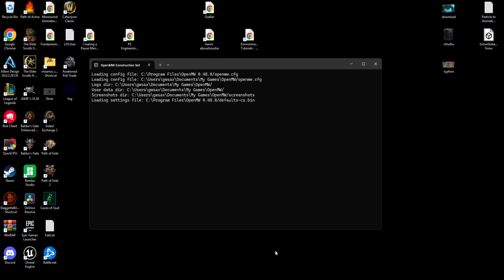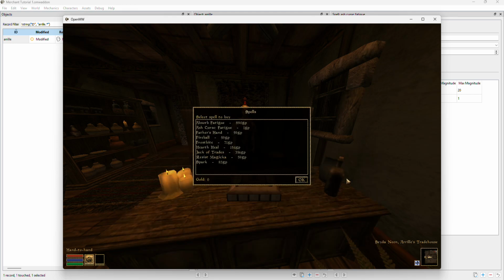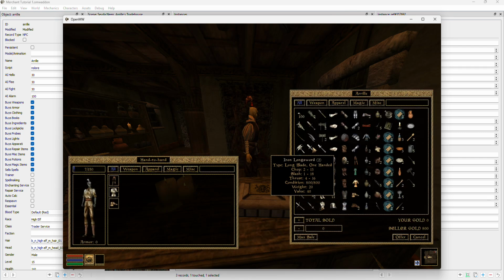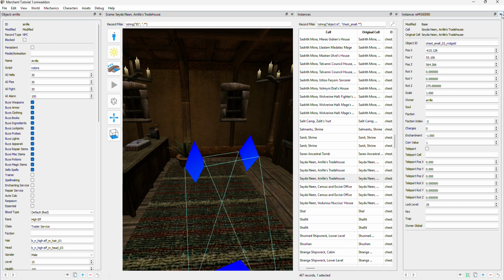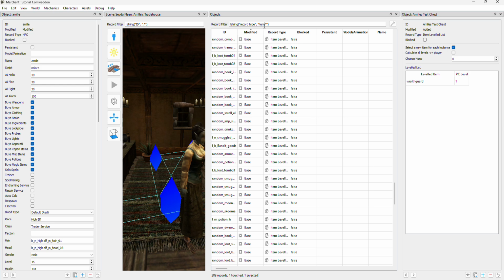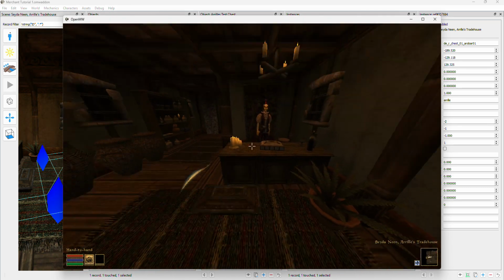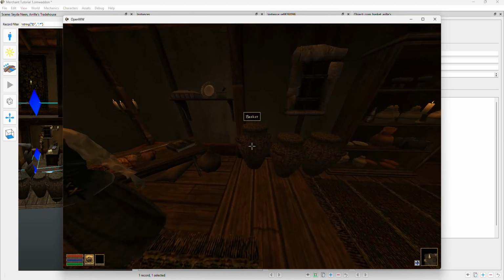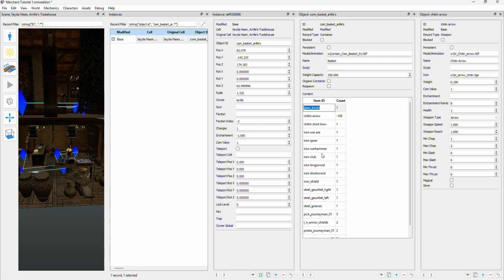Morrowind Modding #14 - Merchants and Leveled Lists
I talk about how to add items and spells to the inventory of merchants. I show how the merchants get their inventory as well as their leveled list for containers.